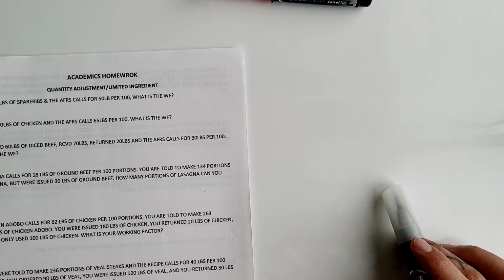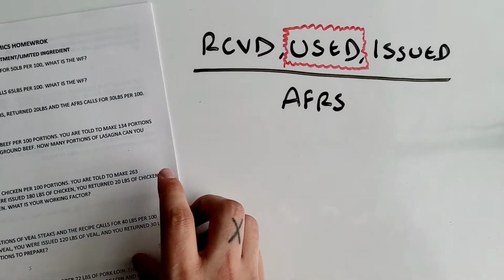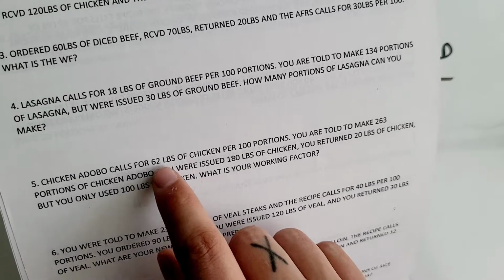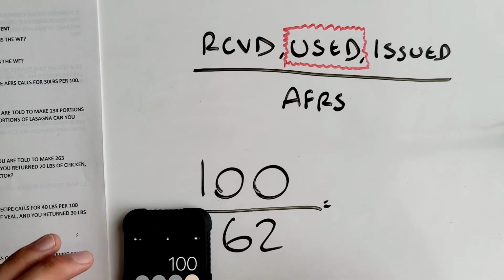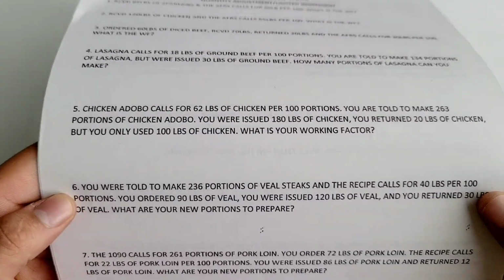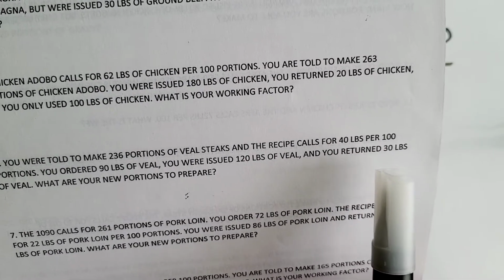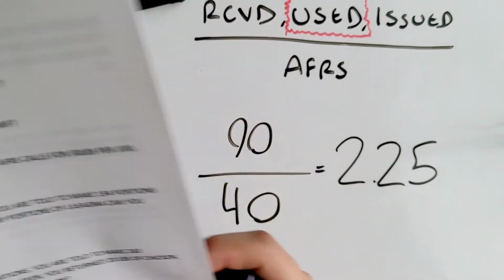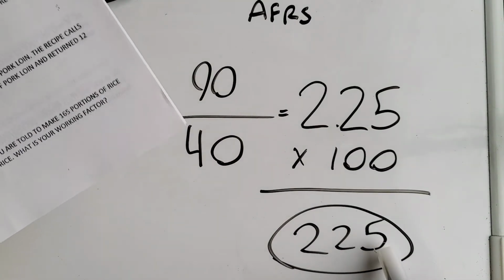Word Problem Recipe Conversions 3 (Limited Ingredient)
Explaining how to do Recipe Conversions using the Limited Ingredient formula.